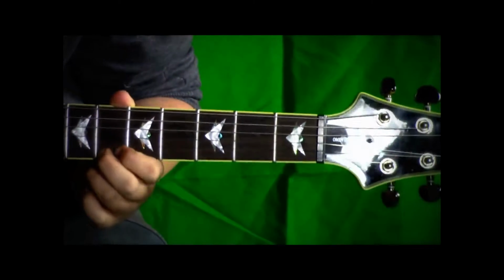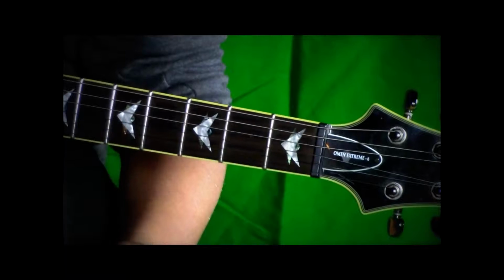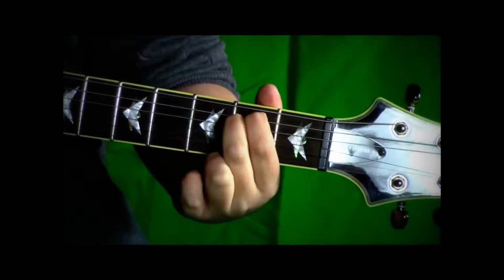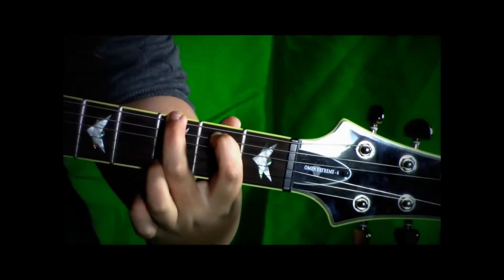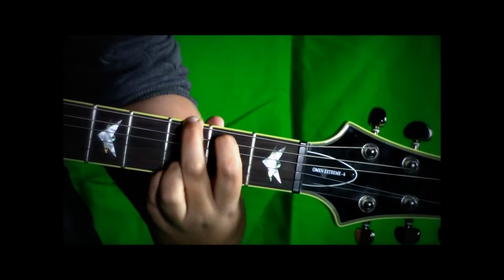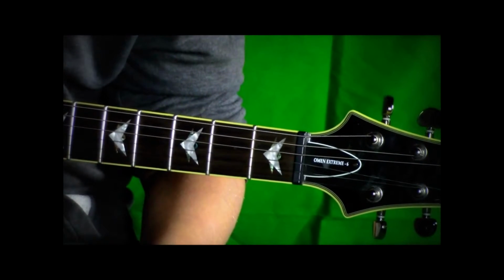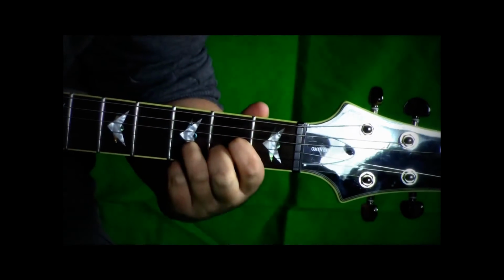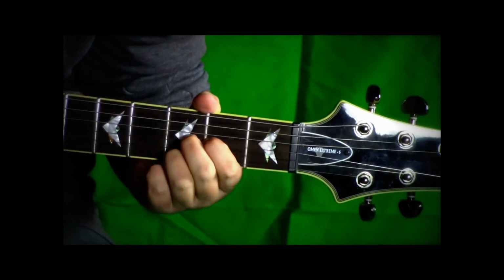BASIC CHORDS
BASIC CHORDS FOR BEGINNERS